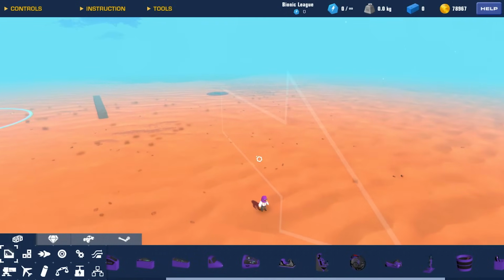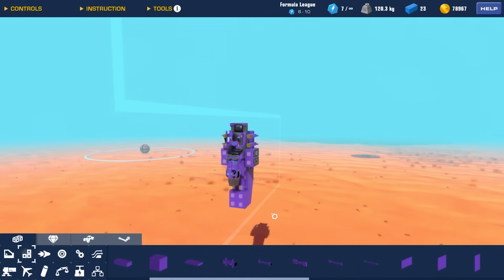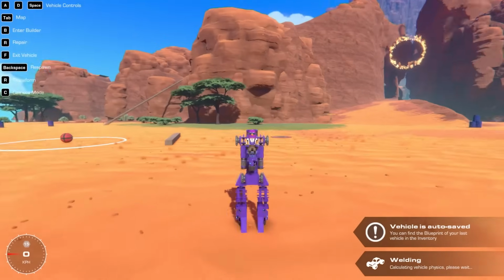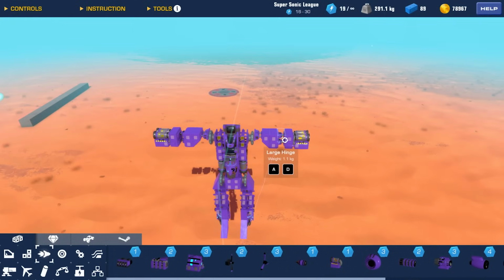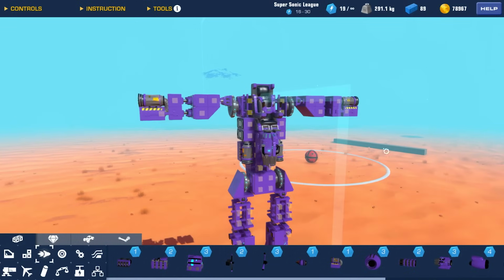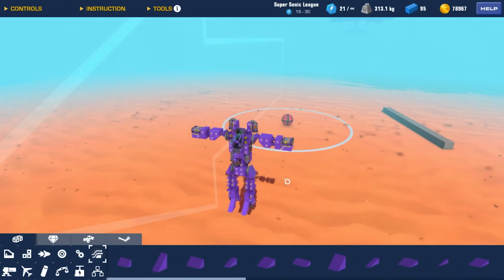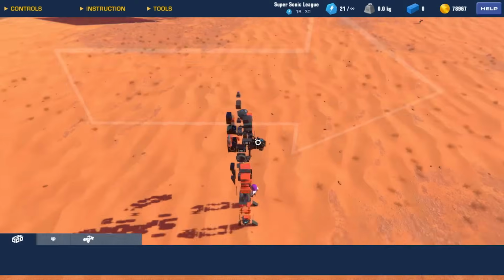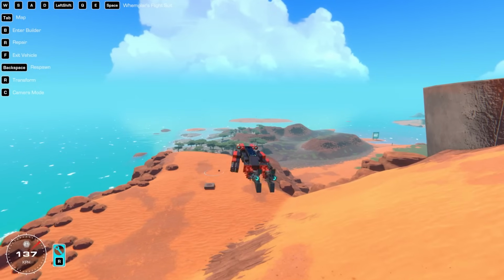How To Build a Flying Mech Suit | Trailmakers Tutorial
Watch this tutorial by Whemplar on how to build a Flying Mech Suit and get some inspiration for your own builds in Trailmakers! 👷

(also available for Playstation and Xbox)

(Steam, Playstation, Xbox)